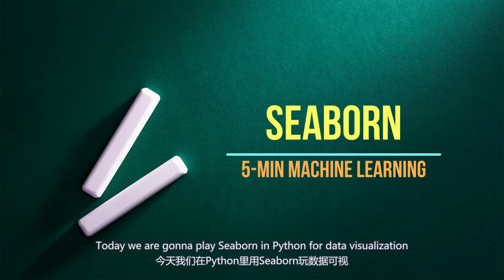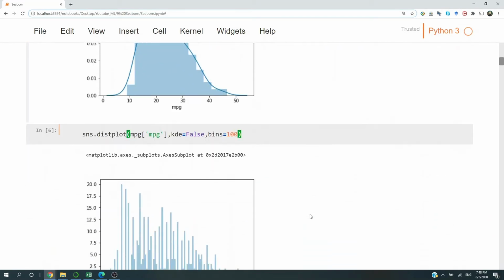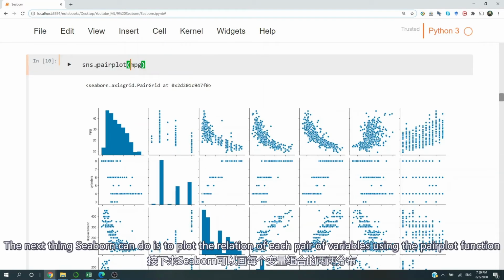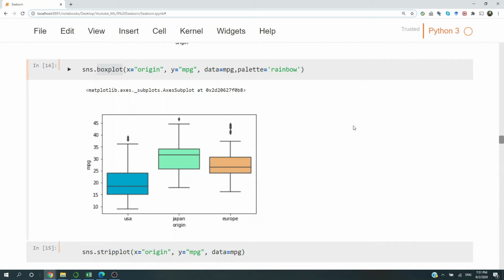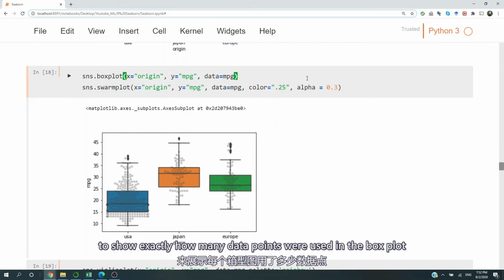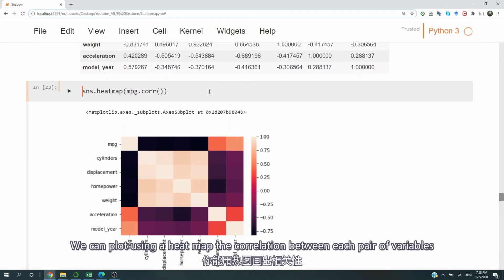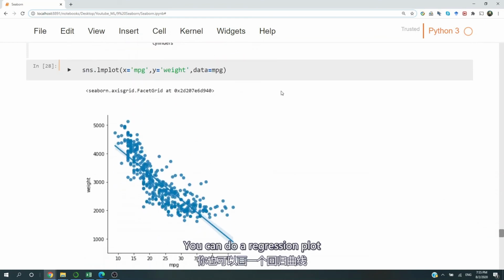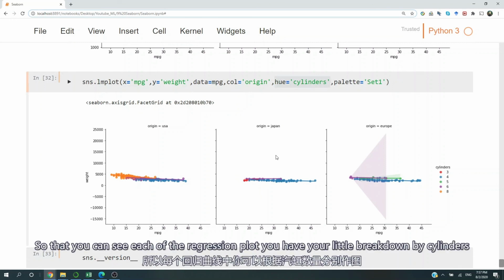Seaborn in Python for Data Visualization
Episode 9 of the 5-min machine learning
Data visualization using Seaborn in Python